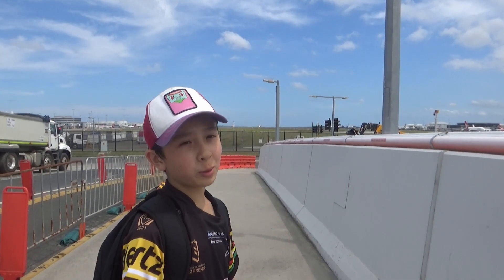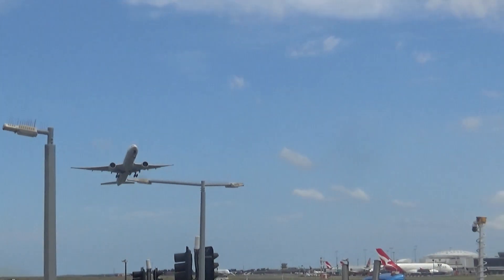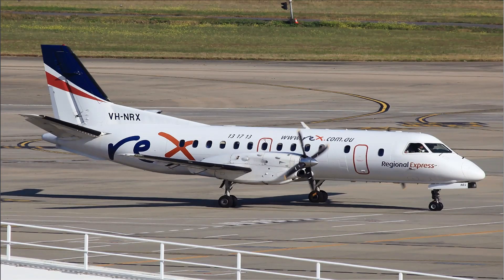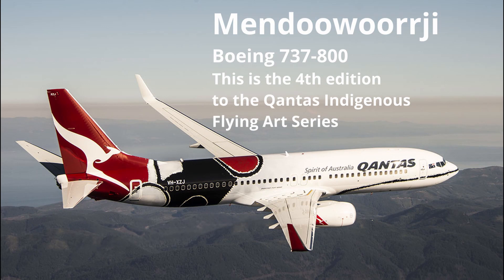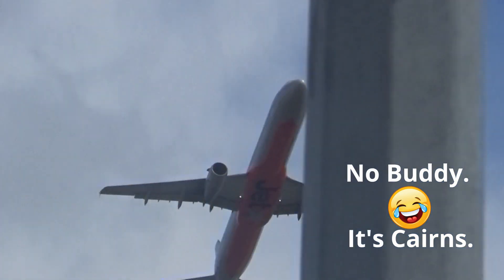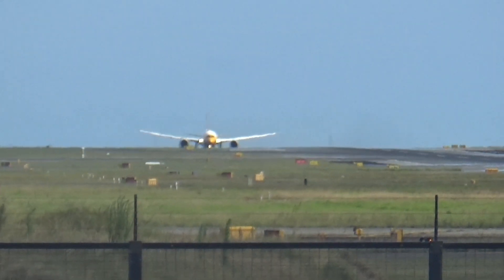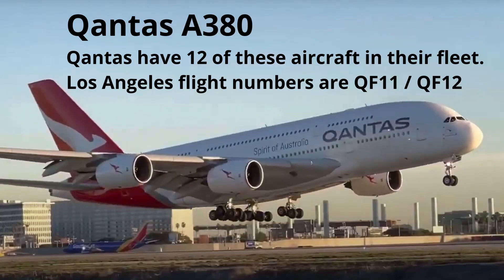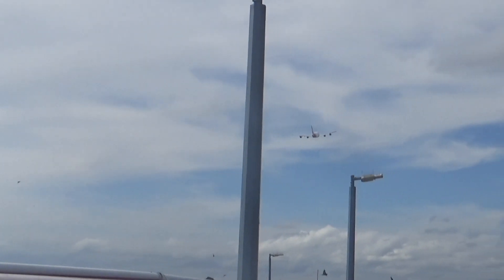Plane Spotting from Sydney Airport [SYD/YSSY]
In this video we take a trip out to Sydney Airport and do some plane spotting for the very first time. We located ourselves on the Nigel Love bridge. We identify the planes taking off from the 16R/34L – Main north south runway.

Featured Aircraft:  Saab 340, A321s, A350s, A380s, B777s B737s & B787s!